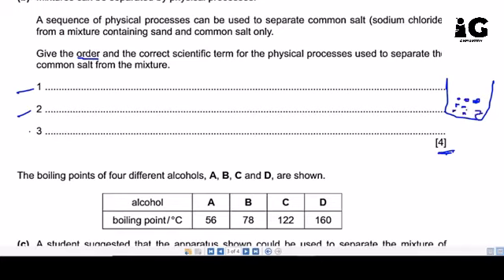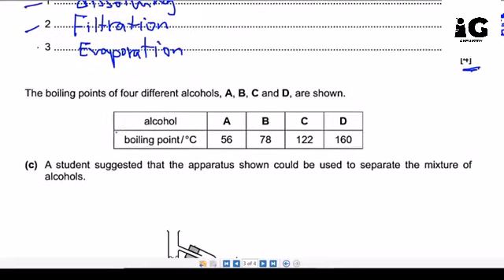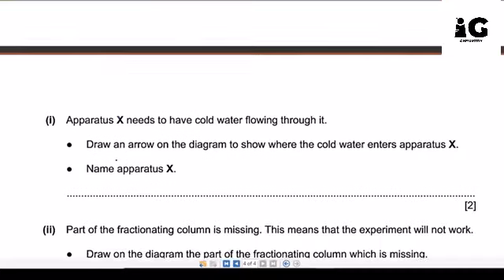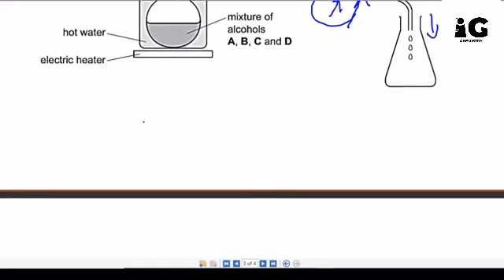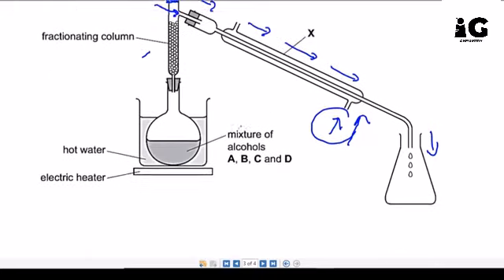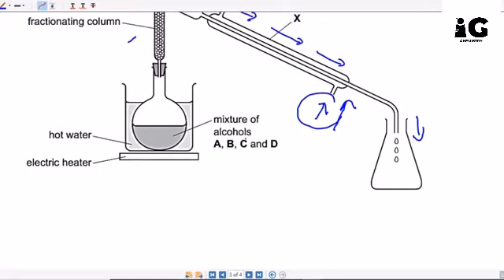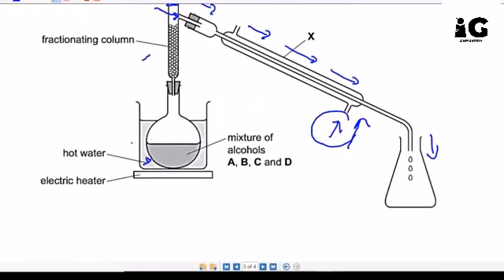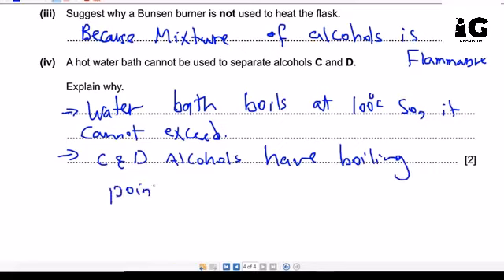Experimental Techniques | Q. 1/B&C - Paper 41 | May / June 2018 | IGCSE Chemistry | Cambridge